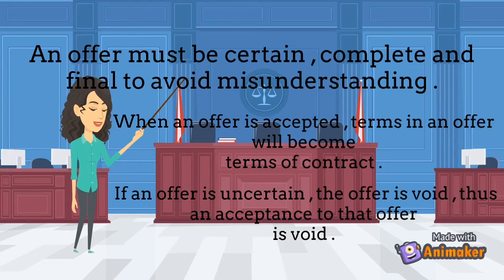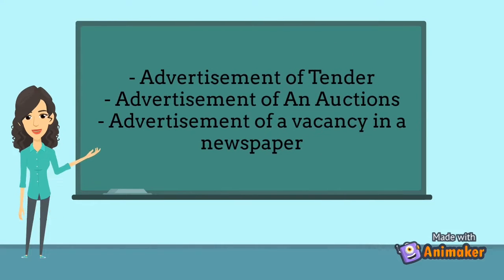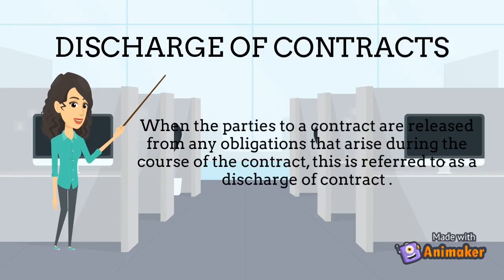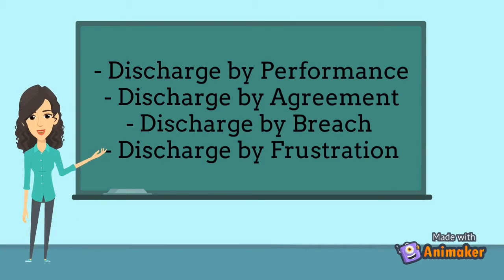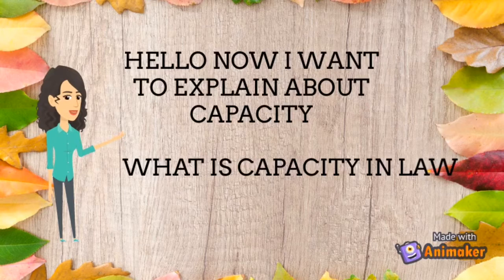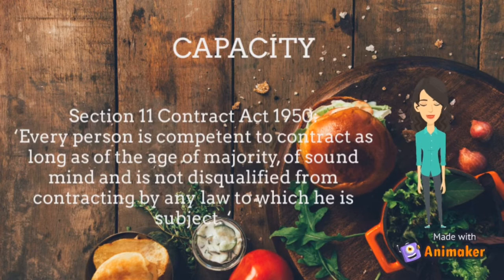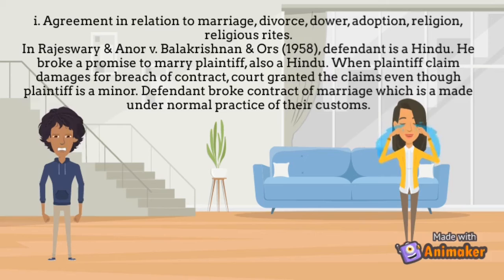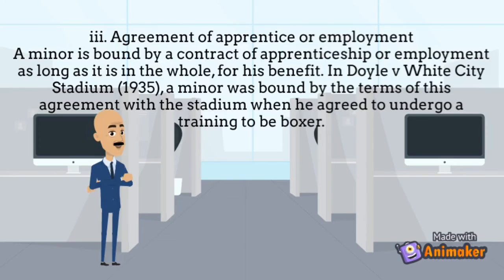LAW OF CONTRACT | LAW 1013 ASSIGNMENTS | KPM BERANANG